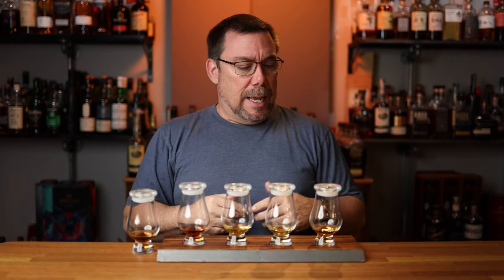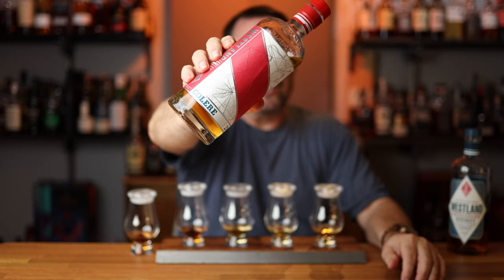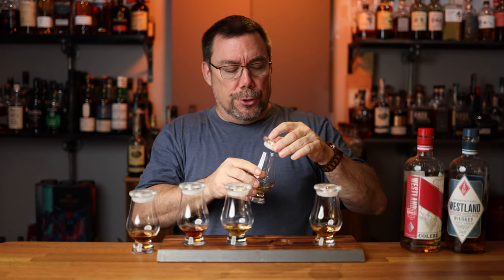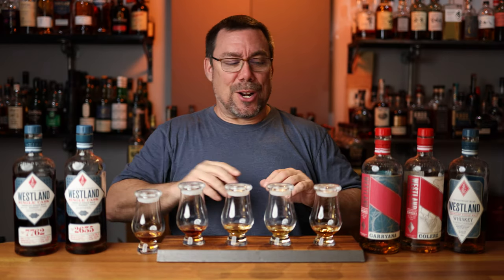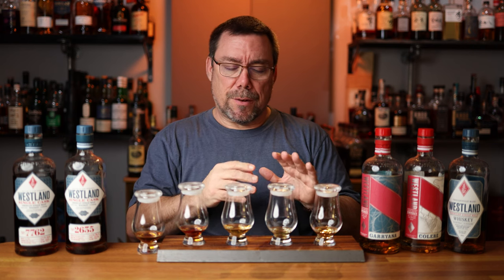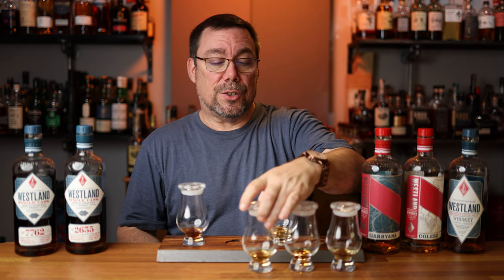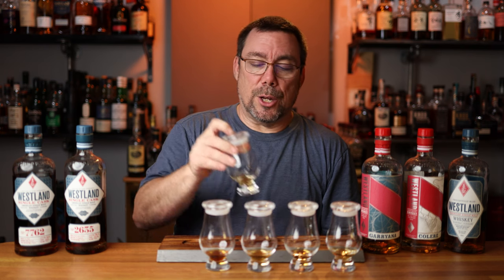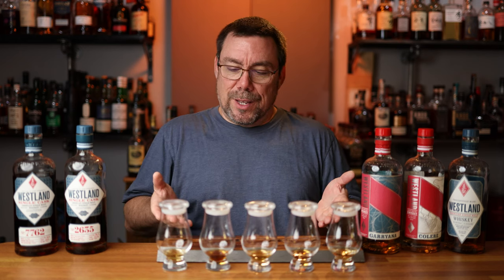Westland American Single Malt: First Friday Flight Fight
In this video I will nose, taste, and rank a variety of Westland American Single Malt expressions and rank them in the order I like the most.

Bar Tools:
2 oz glass bottle